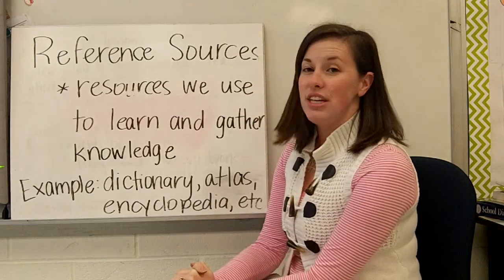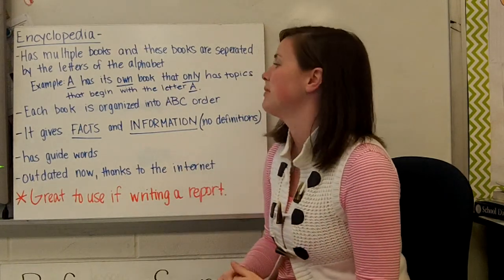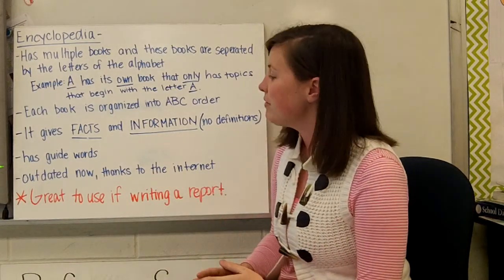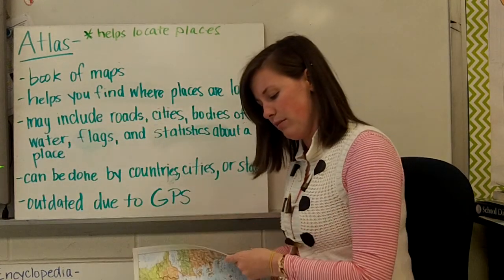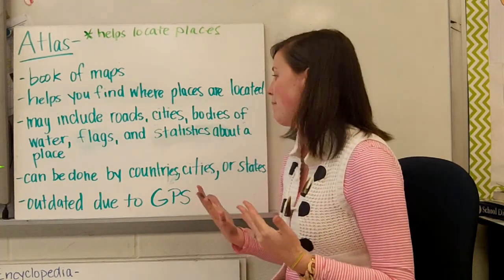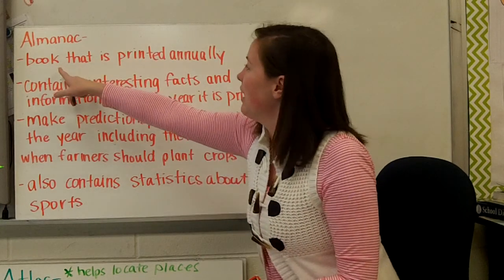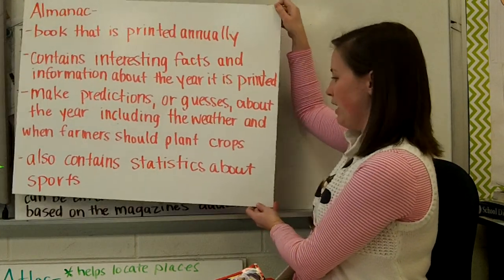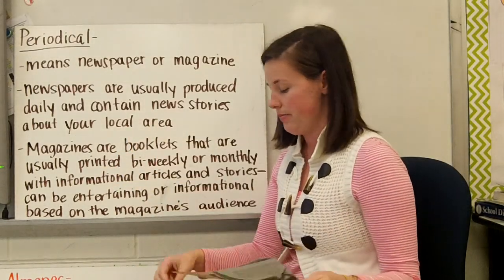Mrs. Patrick on Reference Sources Video 2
This is a video on reference sources.  We will be talking about Encyclopedias, atlases, almanacs, and periodicals.  Students will have a fill in the blank sheet of notes to record information on.